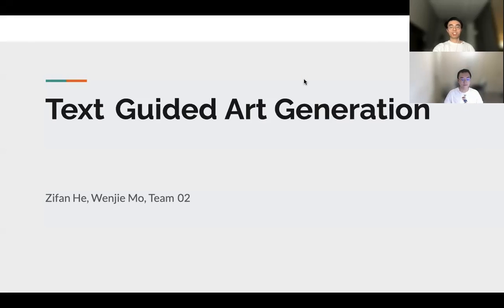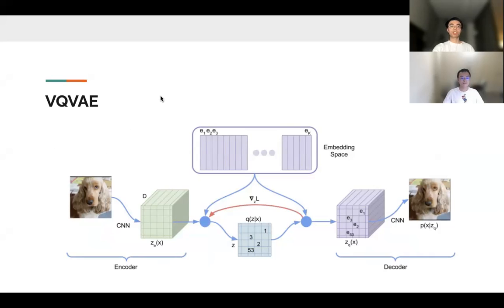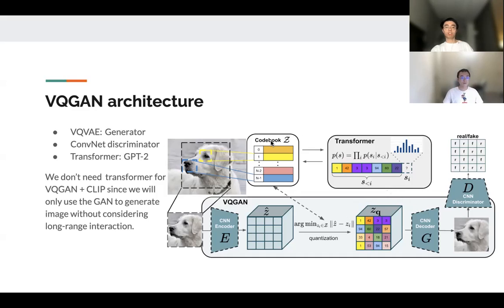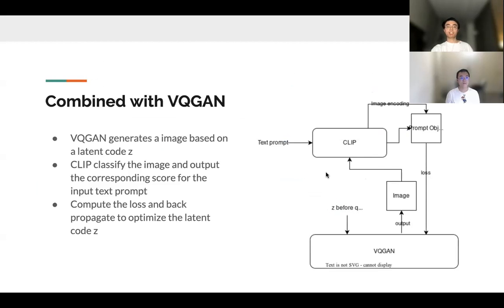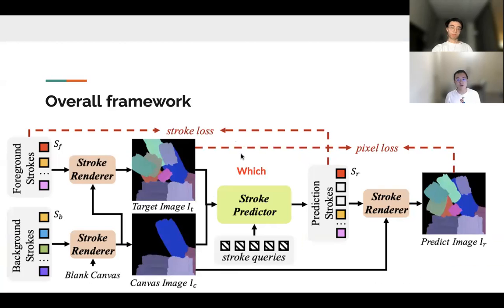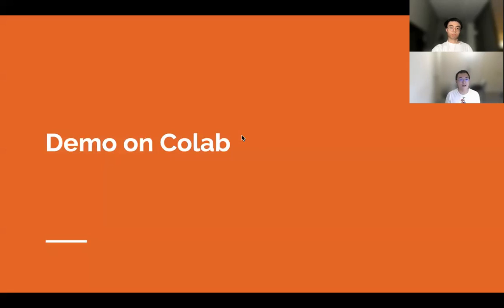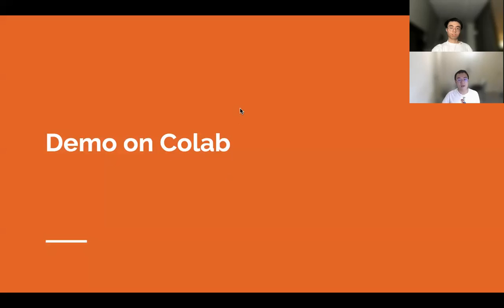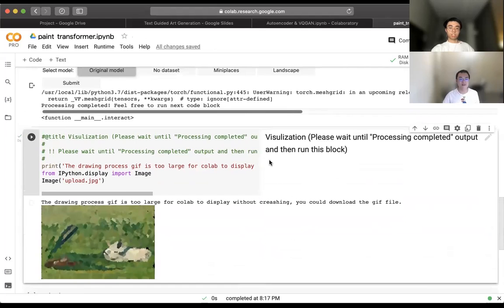Text Guided Art Generation Video Demo